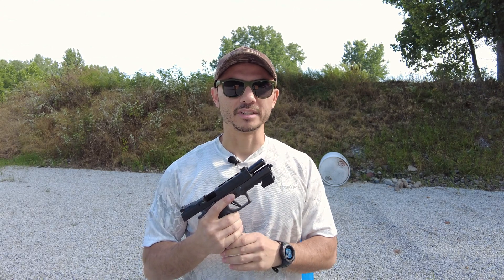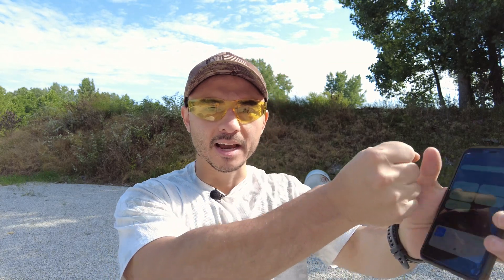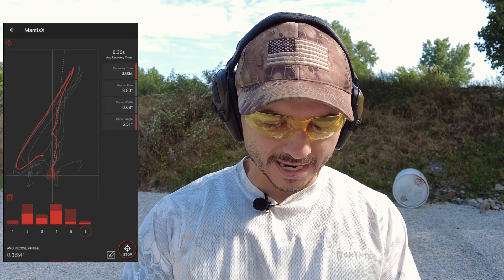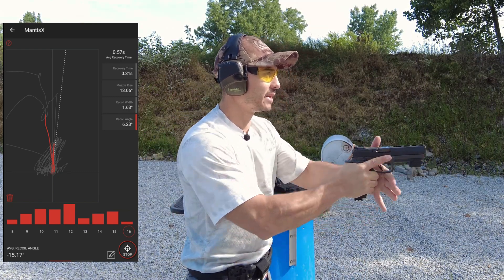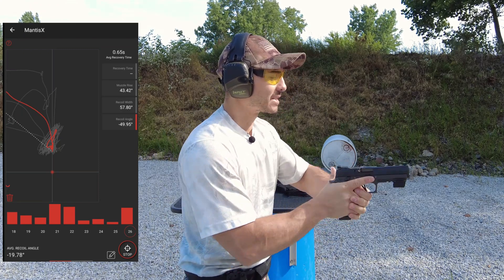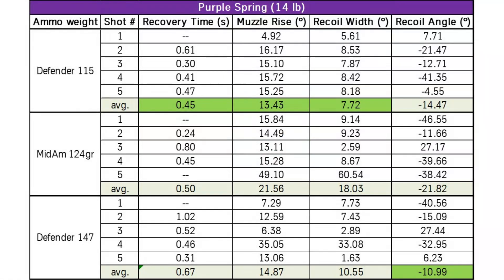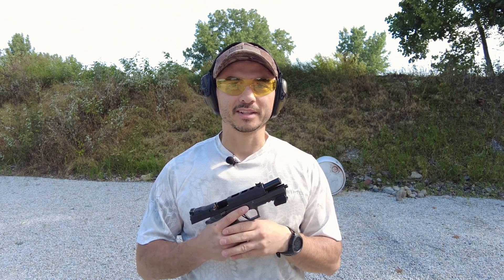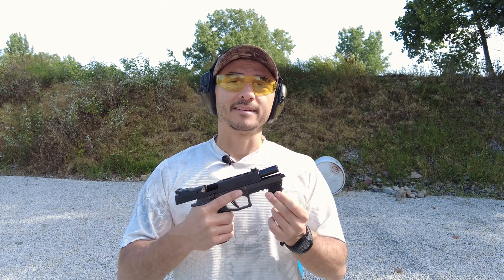P320 X-Five Springs vs Ammo: Recoil Tests with Mantis X10 (9mm 115, 124, 147 w/ 12 & 14lb spring)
Magazine Pouch for Ruger 22/45

This is a similar video for comparing each 9mm grain ammo (115, 124, 147) to the two different springs that was provided with the X-Five (12 orange and 14 pound Purple).  But this time I am getting actual data from the Mantis X10 to really compare the data on recoil analysis to either confirm or reject my theories from the slow motion video I made earlier.  Tune in to see my thoughts.